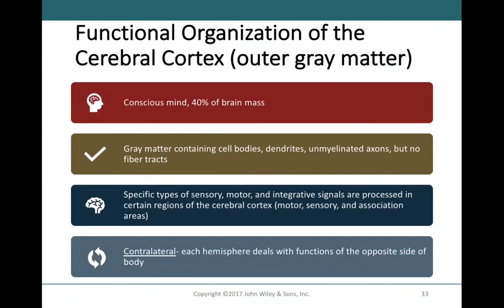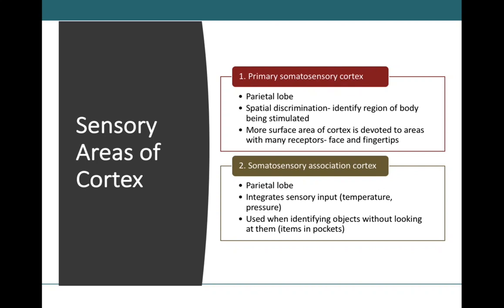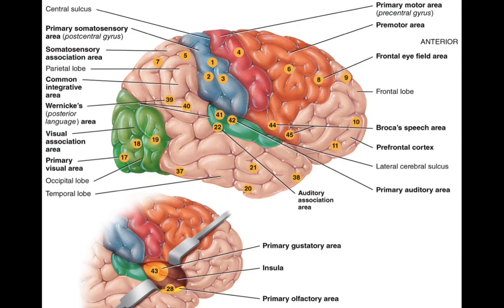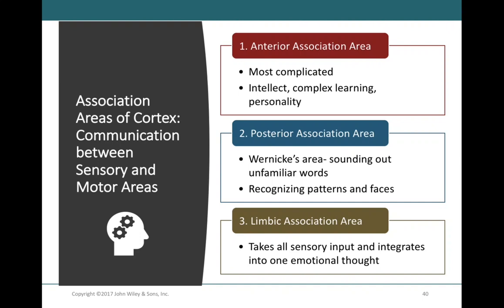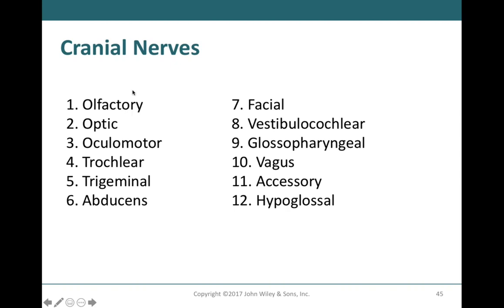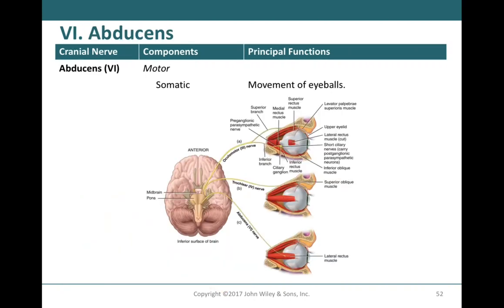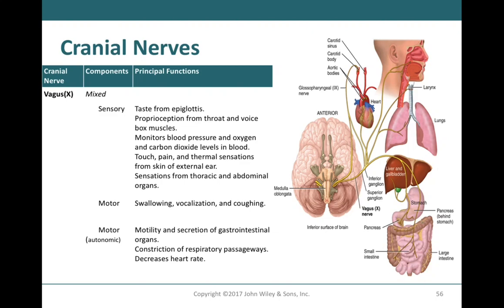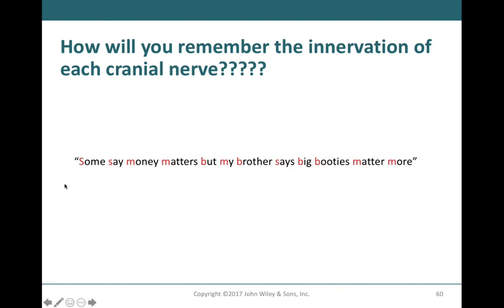Brain - Part 2